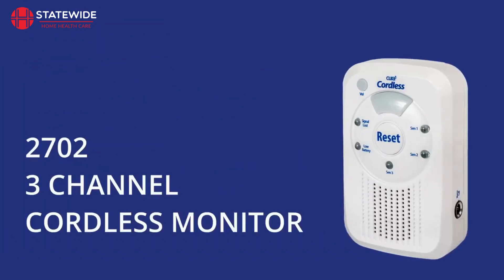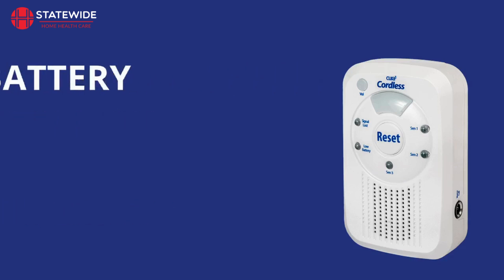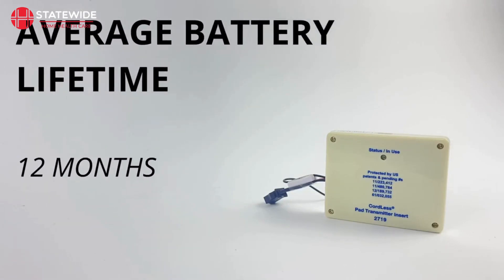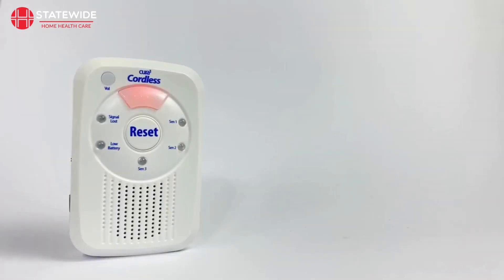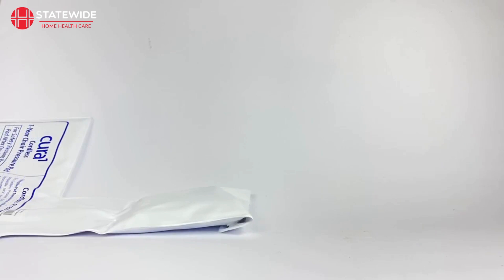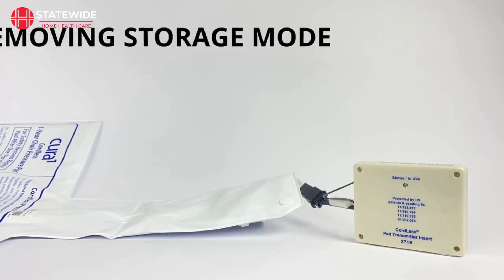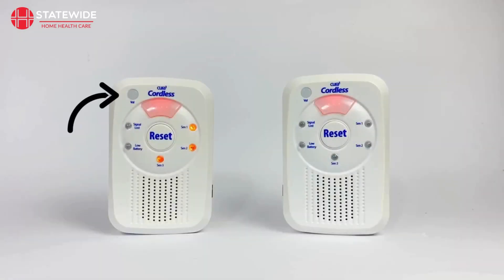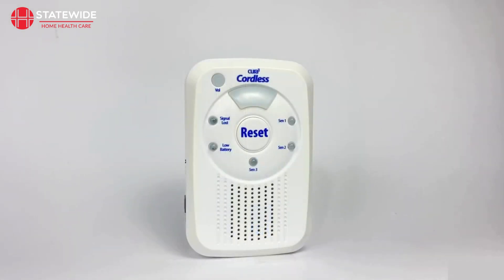Cura Cordless Falls Monitor - shhc.com.au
Simple operation and maintenance. No more cords between monitor and pads. Can be used with two cordless sensor pads or other triggering devices.

✅ Click and Collect
✅ NDIS Provider